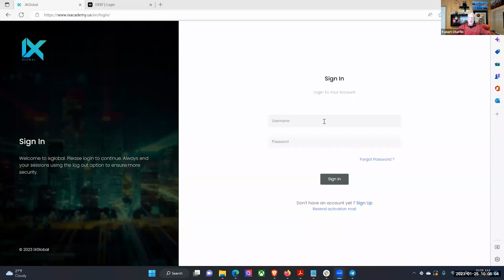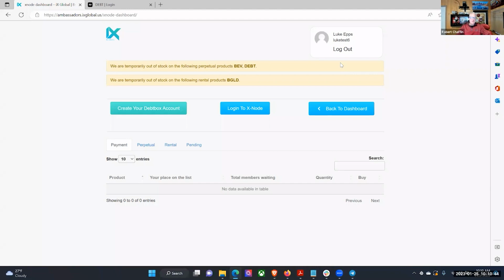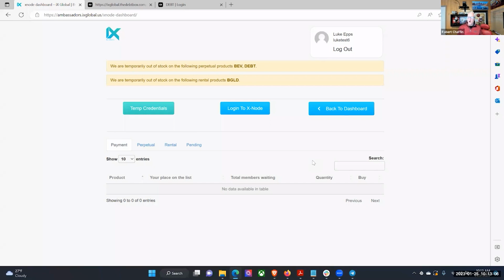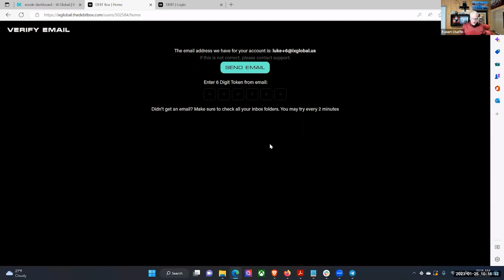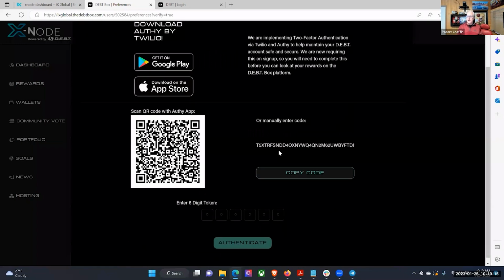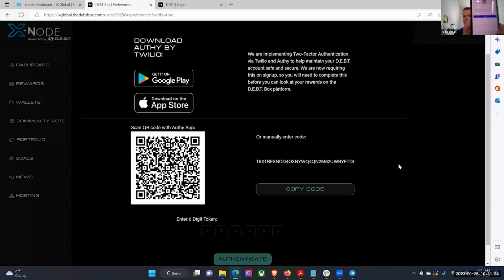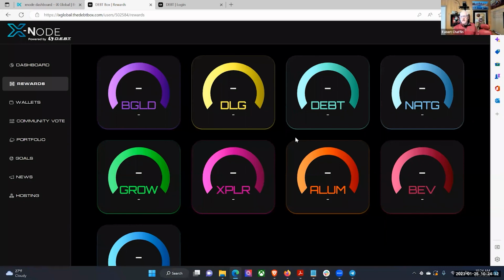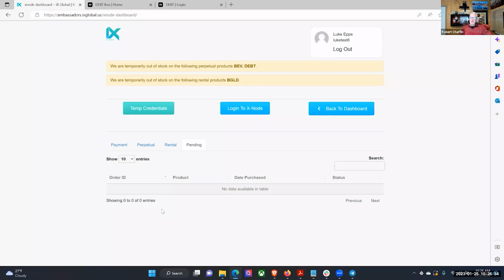How to set up your iX Global X-Node Account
How to set up your iX Global XNode Account

iX Global Project Overview and "X-Node" Videos and Resources:
* Priority Placement into the Fastest Growing Genealogy in iX Global
* Social Group and Business Support!